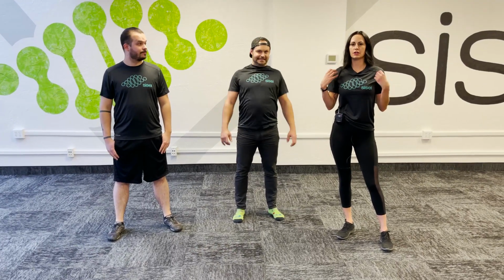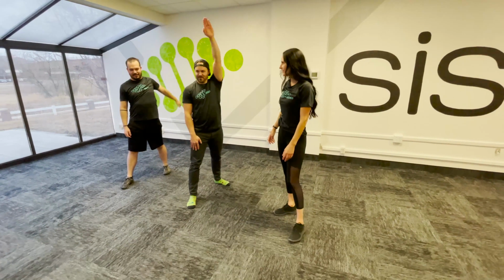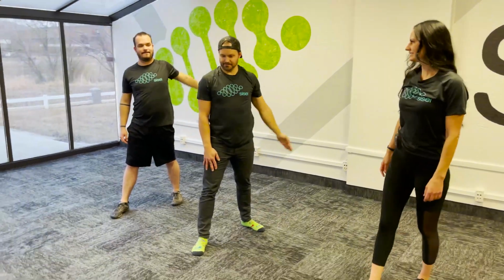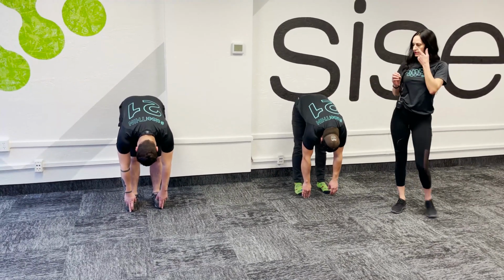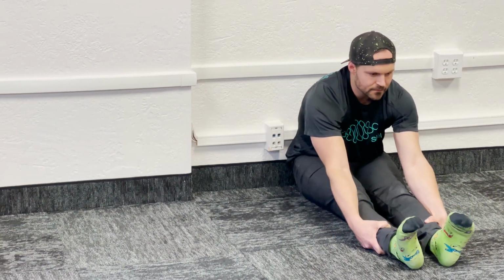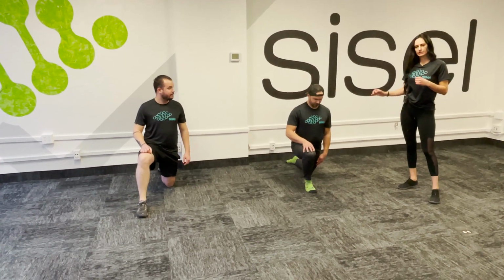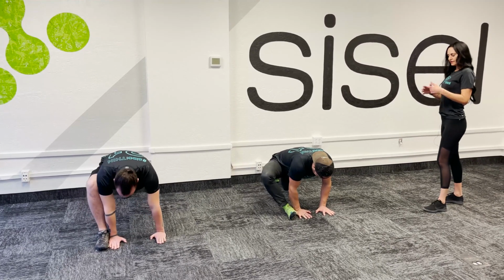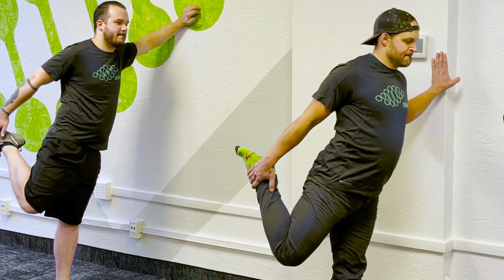Fit Friday - Episode 2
Time to try these stretches and relieve some aches and pains that may result from tight muscles! Follow along and go through the stretches two or three times. Happy stretching!

🔴 If you want to know about Sisel’s great side hustle and passive income to greatly improve your lifestyle, check out our Compensation Plan video Playlist